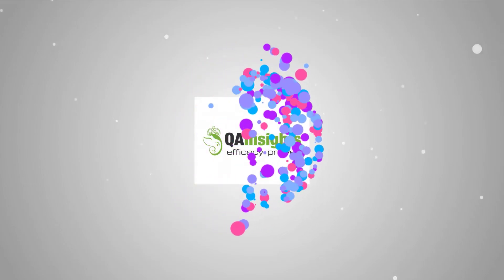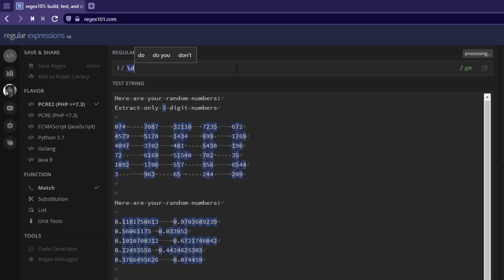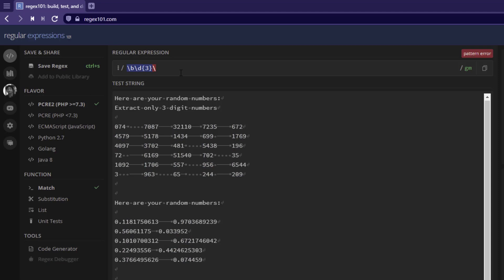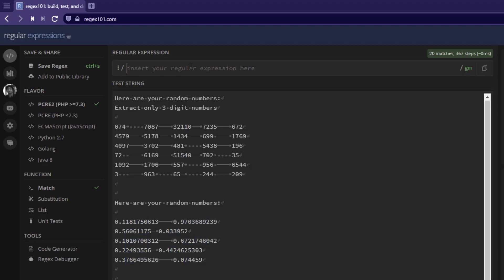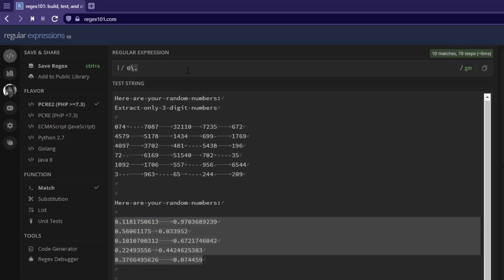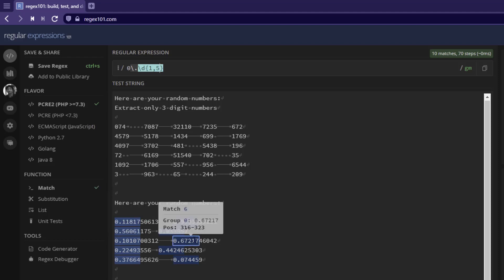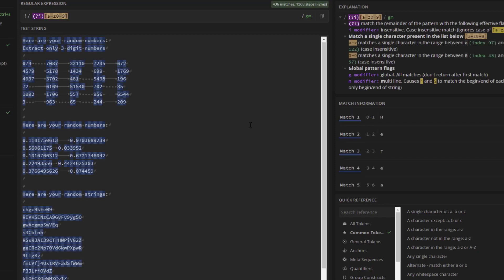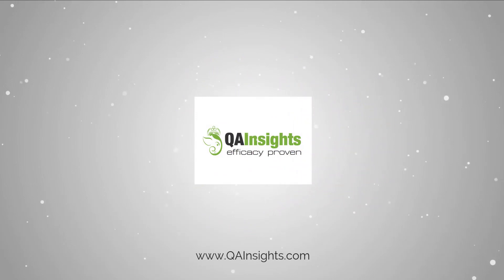Regular Expressions for Performance Engineers #7 - Numbers and String Match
This video features how you can match numbers and string using boundaries.